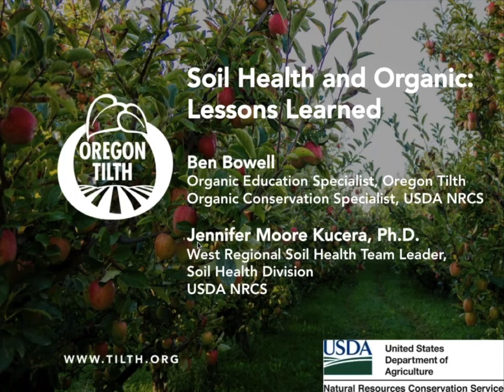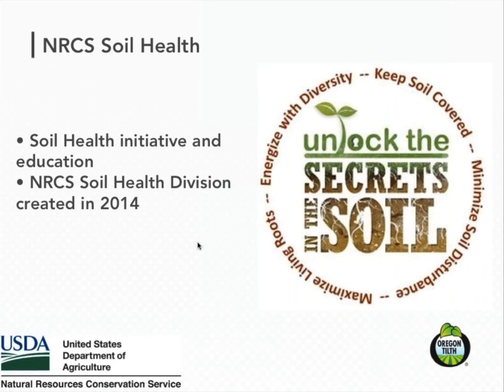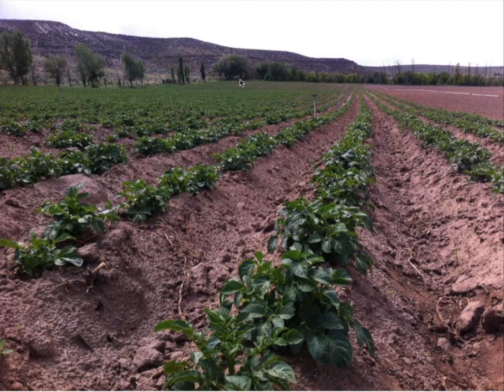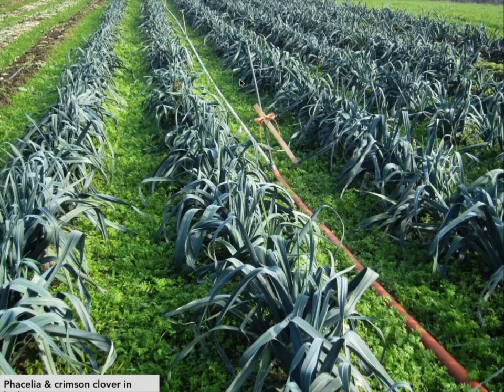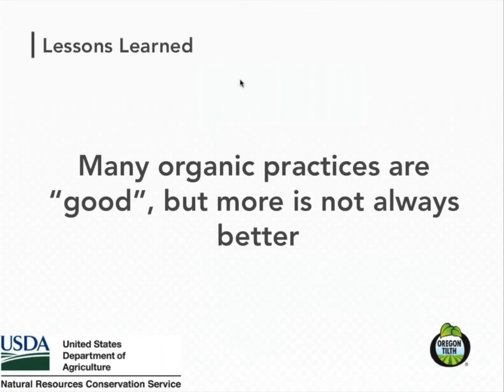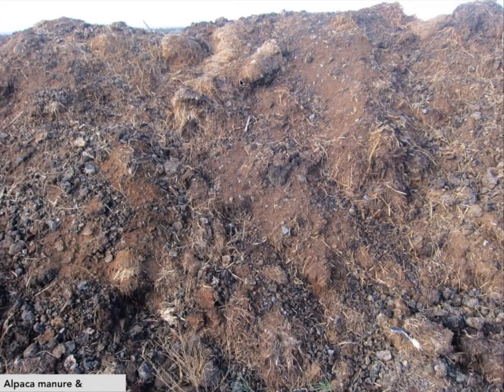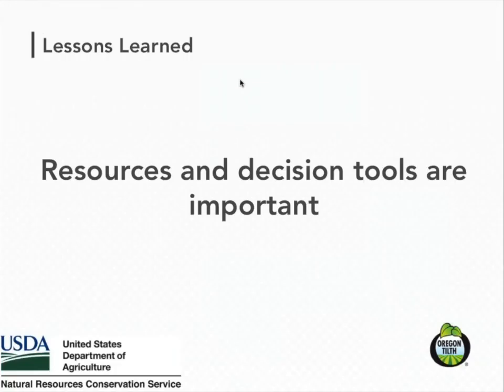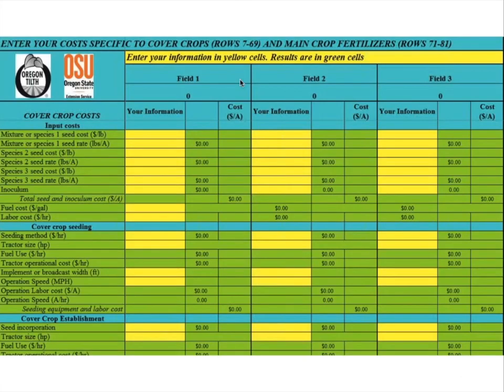Soil Health and Organic: Lessons Learned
This presentation is the seventh in the Special Session on Organic Soil Health Research at the Tri-Societies conference on October 25, 2017 in Tampa, FL, organized by the Organic Farming Research Foundation and recorded by eOrganic. The presenter is Ben Bowell of Oregon Tilth and the USDA NRCS, and Jennifer Moore Kucera of the USDA NRCS is a co-author. The other presentations from this session are available on this playlist and the program is available